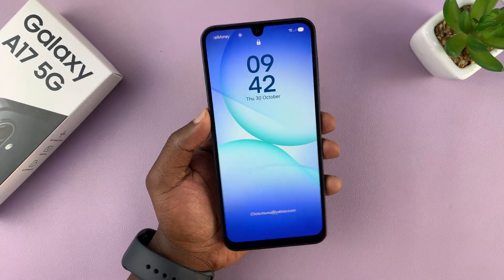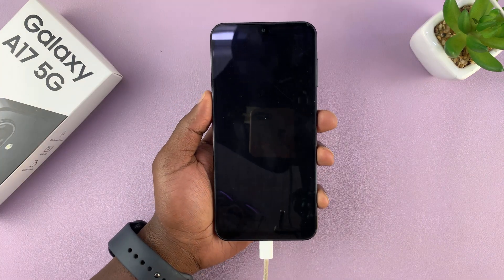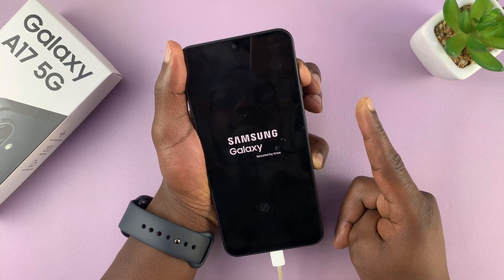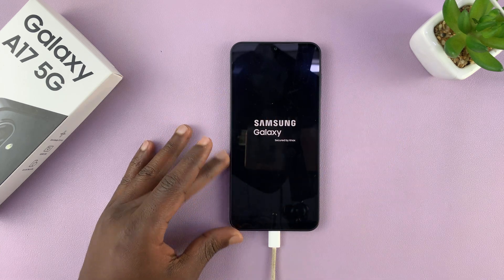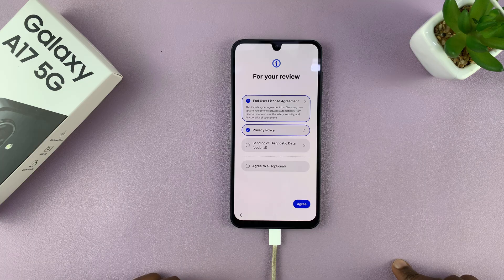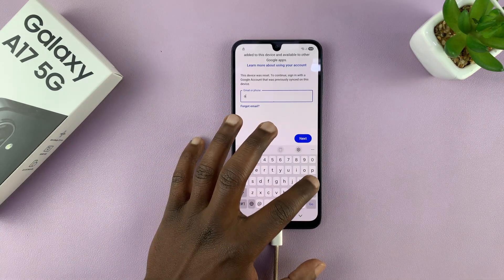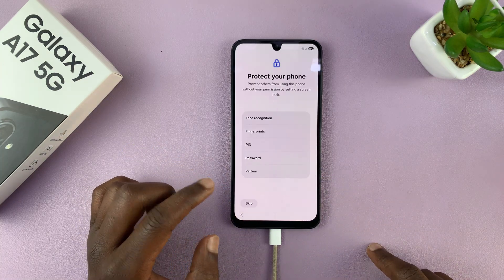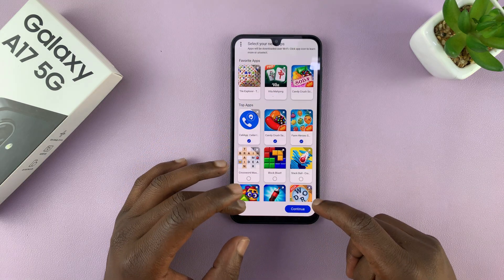Forgotten Password, PIN / Pattern On Samsung Galaxy A17 5G - How To Hard Reset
Here's how to fix a forgotten PIN, password / pattern on the Samsung Galaxy A17 & A17 5G. Remove a lock screen you've forgotten with a hard reset on your A17 to regain access to your device.

This method will erase your data. Make sure to follow each step carefully. Ensure you have the password of the Google account that was linked to the phone, on hand.

How To Bypass Forgotten PIN, Password / Pattern On Samsung Galaxy A17 5G:

Timestamps
00:00 Intro
00:28 Force Recovery Mode On Galaxy A17.
02:10 Wipe Data/Factory Reset A17 5G.
02:36 Reboot your Galaxy A17 5G.
03:20 Set Up Galaxy A17.
04:24 Enter previous Google account.
05:09 Continue & Finalize Set Up
06:15 Outro

Cell Phone Tripod Adapter